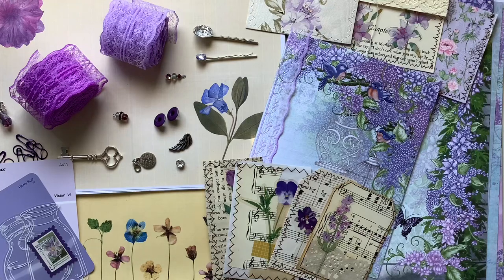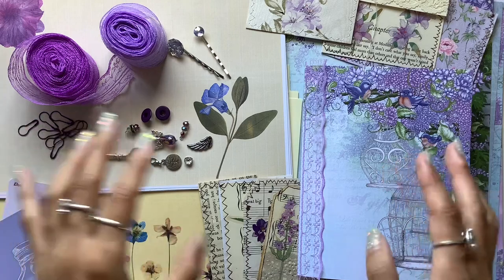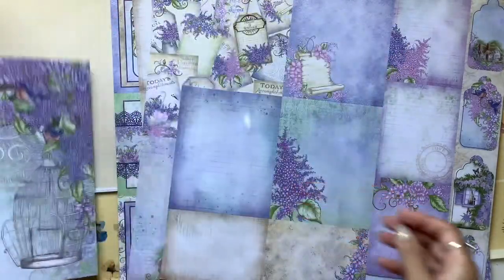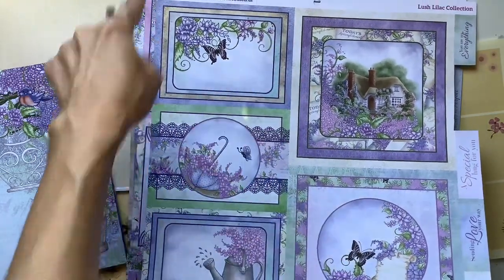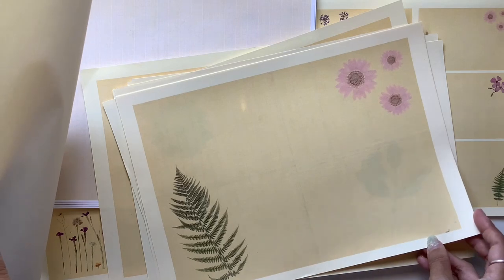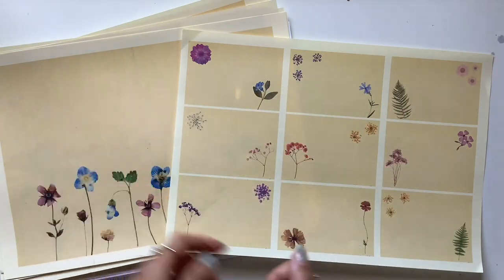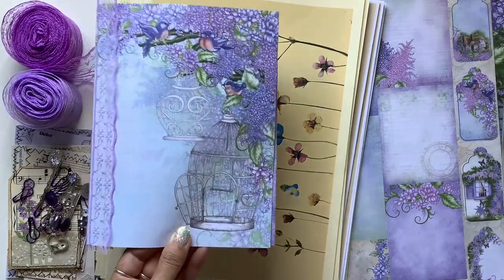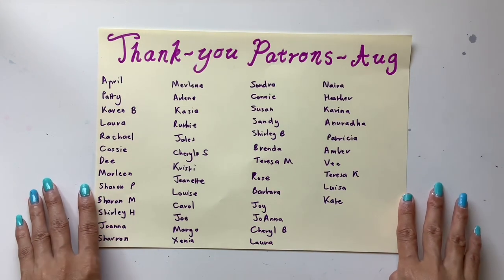Purple journal inspiration - Scrapbook paper kit & gathering supplies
Hello, I got carried away with my next journal making series featuring a beautiful scrapbook paper kit and will now be making two purple journals: one larger one with all sorts of embellishments, and a smaller one featuring the scrapbook paper kit for the embellishments.